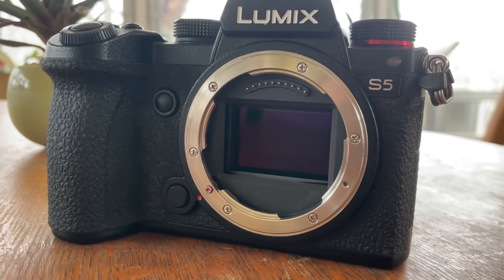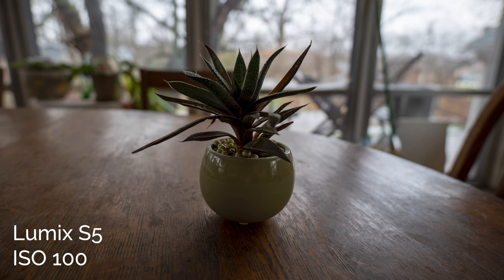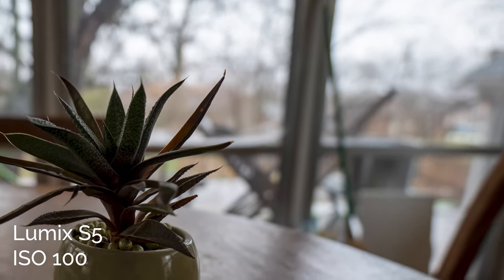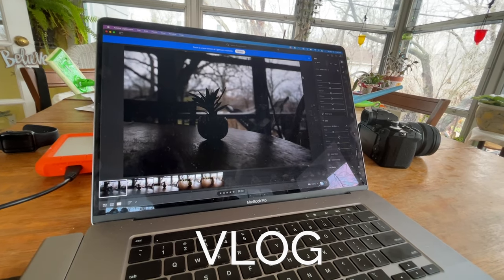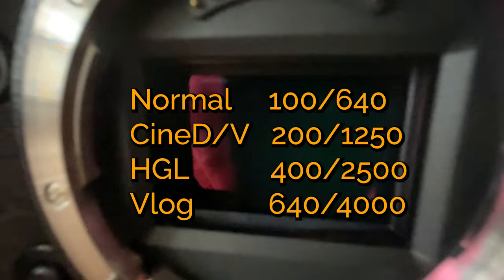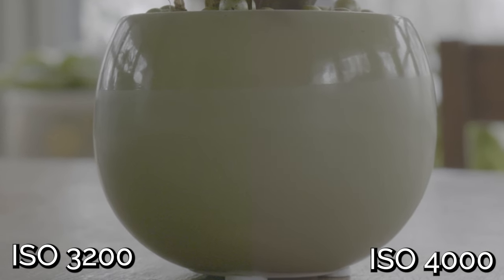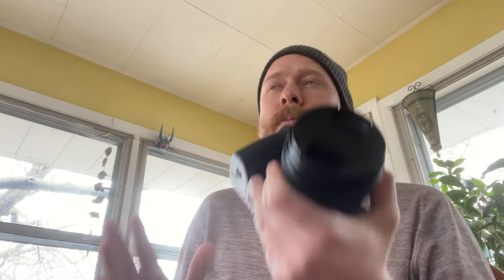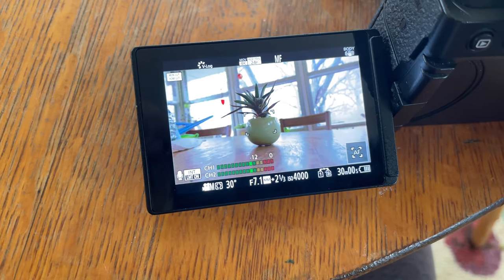S5 and S5ii ISO mistakes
0:00 Intro
0:34 Extended Low ISO
2:14  Exposure
3:08 Color Profiles in Photography
4:10 Know the Base ISOs
5:17 ISO's to avoid / auto ISO
6:55 Specific S5 tip
7:46 Quick Exposure tip
8:21 Watch Out for APSC mode
9:51 the REAL final tip